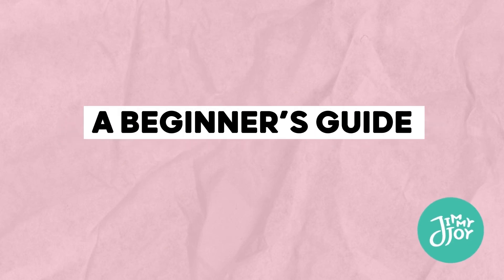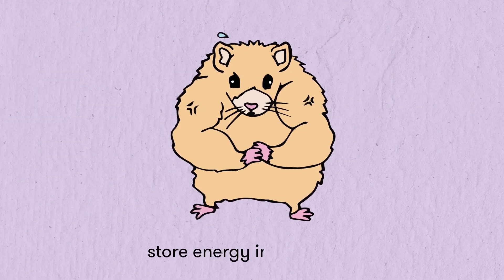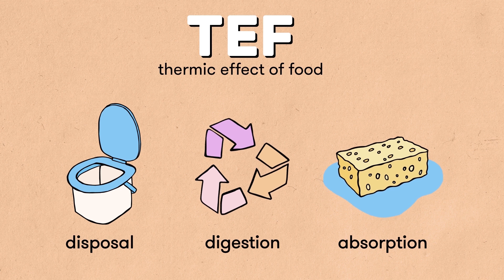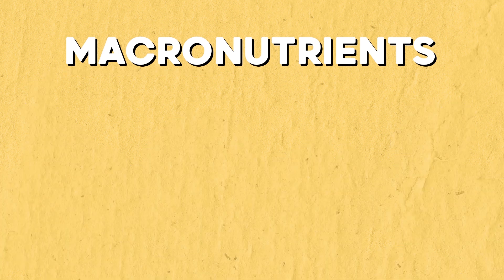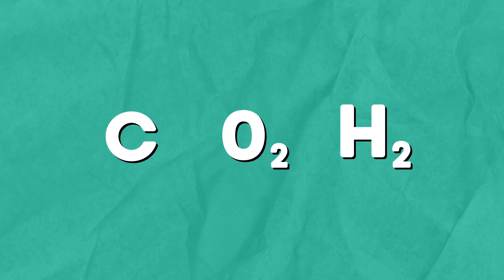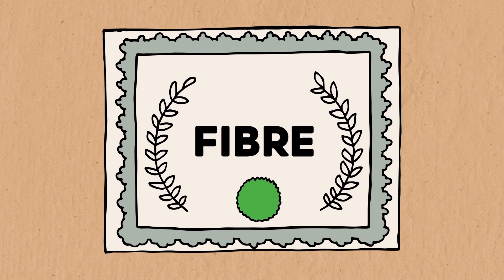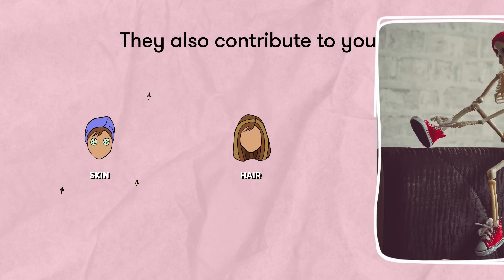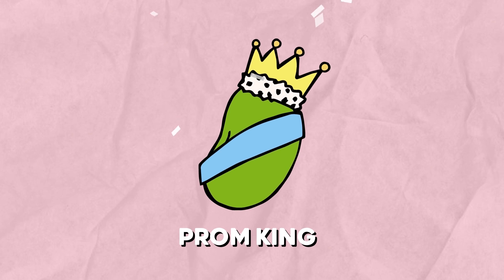Jimmy Joy | The Beginner's Guide To Nutrition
What is Jimmy Joy?
Complete, easy and affordable plant-based food that contains all the nutrients your body needs to stay healthy!

It is vital for our health and happiness to eat nutritious food, but our busy lives can make that challenging. So what we need is a meal that is nutritionally complete and convenient. A meal that has the right amount of protein, essential fats, carbohydrates, vitamins, and minerals.

This video is your go-to for understanding the principles of calories, protein, fats, carbs and fibre.

00:00 - Introduction
00:19 - What Are Calories?
00:53 - Calories In Our Body
01:11 - How Many Calories Do I Need?
02:28 - Macronutrients
03:18 - Weight Regulation
03:42 - Carbohydrates
05:14 - Protein
06:42 - Fats
08:09 - Micronutrients